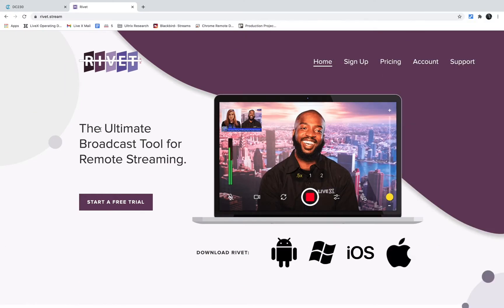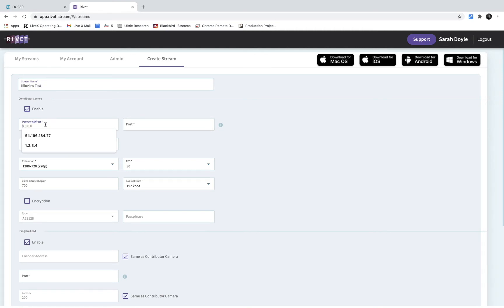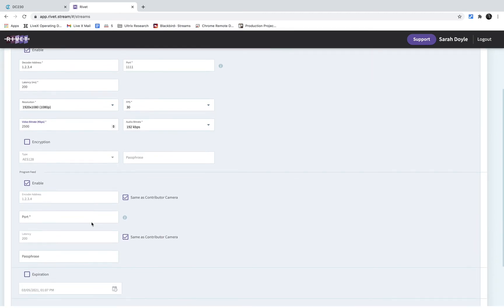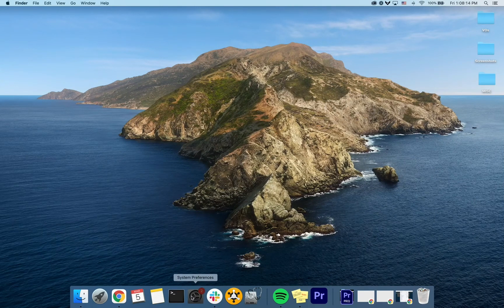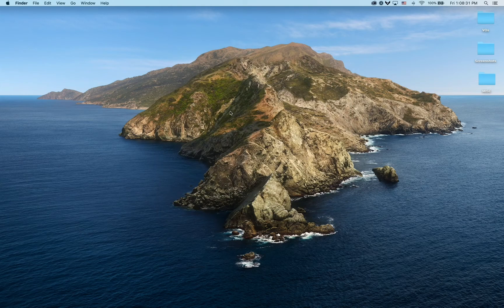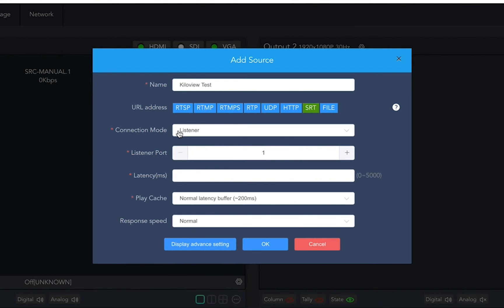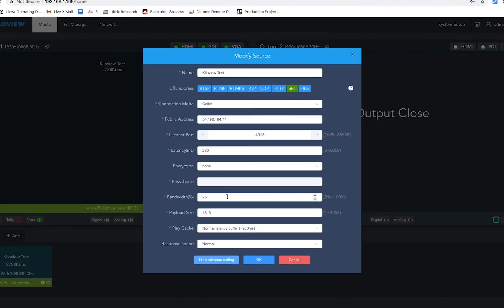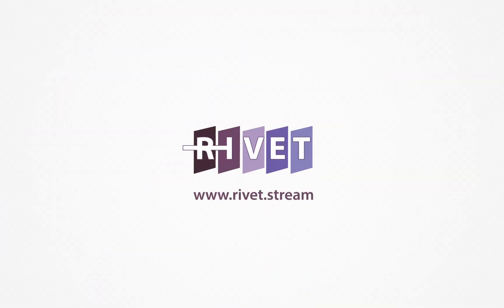Rivet How To: Kiloview Decoder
Rivet is our application to help producers bring in remote guests to their live and on-demand shows. In this How To, we look at how you can use a Kiloview decoder with Rivet. We walk through where to input your public IP info, show how to adjust your latency, frame rate and bitrate, your audio settings and how to setup your Kiloview to receive the Rivet stream.

Rivet allows you to reach the widest possible contribution audience from anywhere around the globe. Your guest contributors can get a link that will open on almost any device (iOS, Android, MacOS or Windows)

The app is built on the open-source protocol SRT. It is a codec agnostic UDP Transport protocol created to deal with network congestion in order to help solve those 1st mile problems that come from less than ideal internet locations. Most importantly, Rivet offers secure authentication & advanced encryption standard options of 128, 192 & 256 encryption.